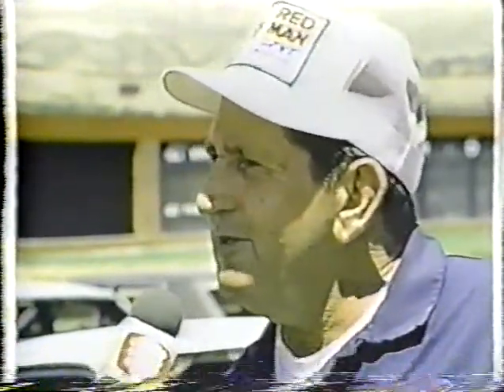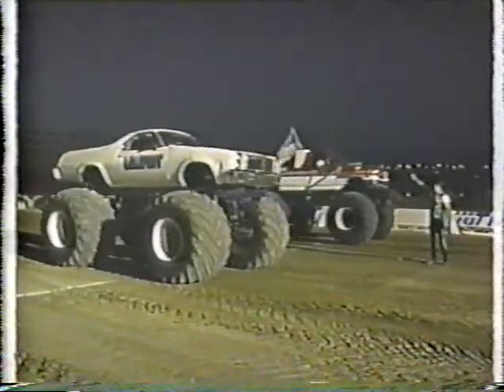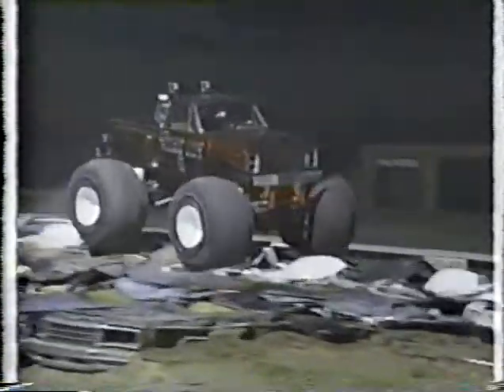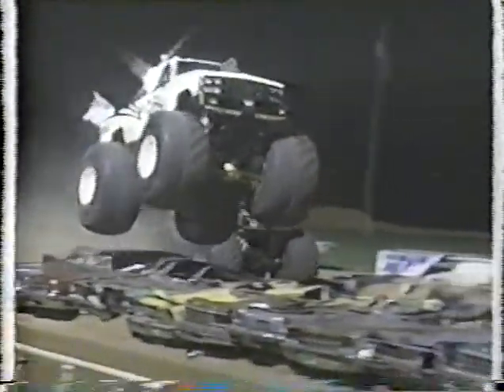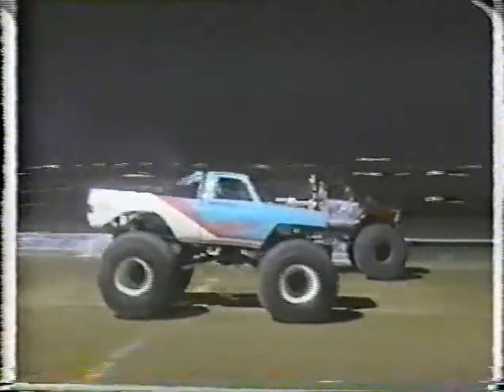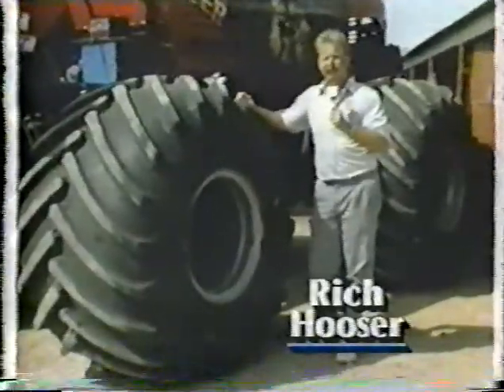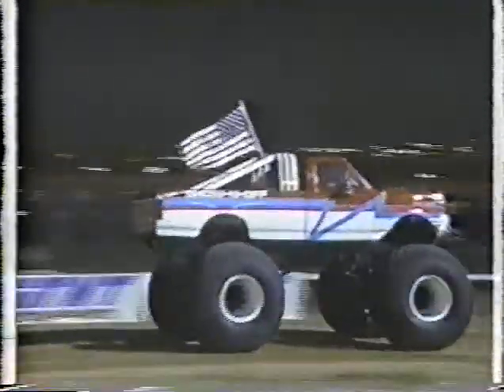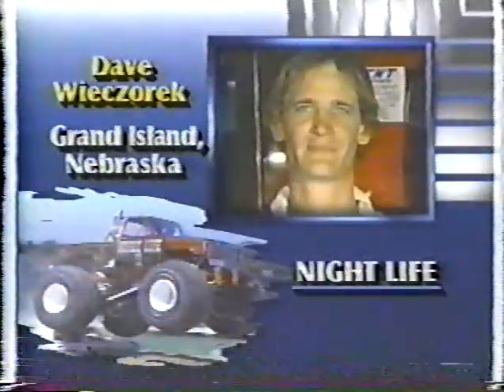TNT elpaso 1989 Day 1 Part 2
TNT elpaso 1989 Day 1